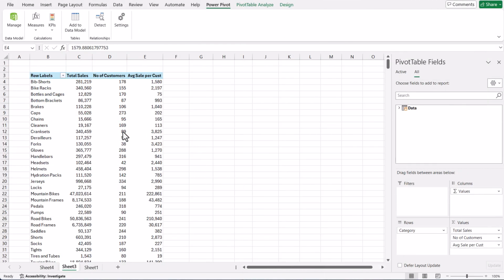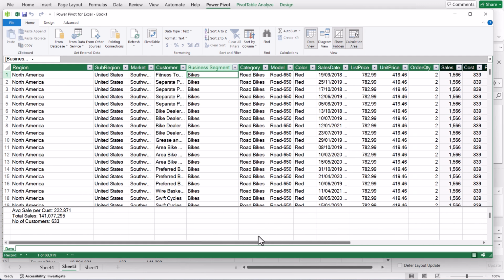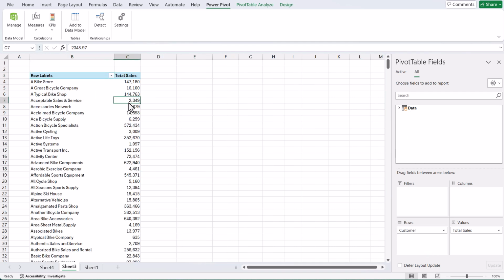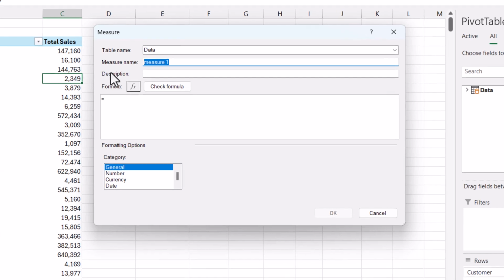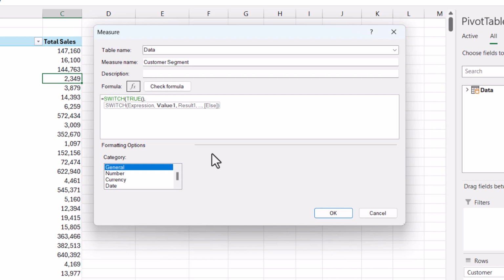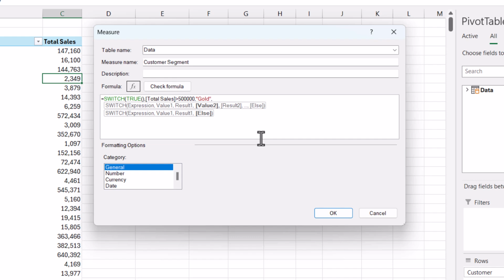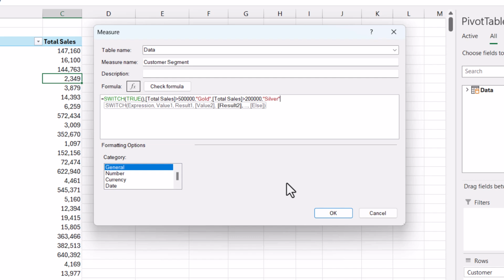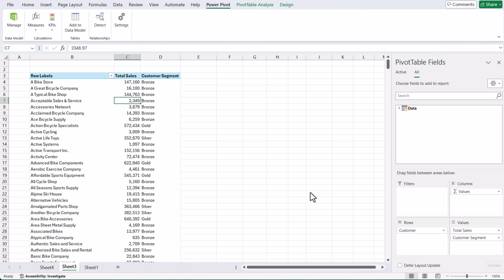Learn Excel Power Pivot: Tutorial 7 - SWITCH Function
Welcome to our Excel Power Pivot tutorial series! In this session, we focus on the SWITCH function, an incredibly useful tool for handling complex if-then conditions in your data analysis. This tutorial is perfect for those who have already grasped the basics of measures and are looking to enhance their skills in managing complex criteria within PivotTables.

🔍 What You'll Learn:
In this tutorial, you will learn:
-Introduction to the SWITCH Function: Understanding what the SWITCH function is and how it can simplify complex if-then statements.
-Creating Customer Segments: How to classify customers into segments (Gold, Silver, Bronze) based on their total sales.
-Using True as an Expression: Utilizing the TRUE function within SWITCH to streamline condition evaluations.
-Building and Applying Measures: Step-by-step guide on creating and applying new measures using the SWITCH function in Power Pivot.
-Practical Example: A real-world scenario demonstrating the application of SWITCH for customer segmentation.

🚀 Tutorial Highlights:
-Simplifying Complex Conditions: Learn how SWITCH can replace nested if-then statements, making your formulas cleaner and easier to manage.
-Customer Segmentation Example: Detailed walkthrough of creating a measure to segment customers by sales amount.
-Hands-On Demonstration: Follow along with practical steps to implement the SWITCH function in your own PivotTables.
-Efficiency and Clarity: Discover how SWITCH improves the readability and efficiency of your data models.
-Tips and Tricks: Get valuable insights into advanced functionalities of Power Pivot and how they can enhance your data analysis workflows.
Join us to master the SWITCH function in Power Pivot and take your data analysis skills to a new level.

👨‍ Instructor: Ian
Ian brings his expertise in analytics to show you how you can easily simplify your data analysis tasks, making your reports both informative and easy to understand.

📝 Please Note:
Ensure you have the appropriate licensing from Microsoft to use Excel Power Pivot. This tutorial is suitable for users of the desktop version of Excel that has Power Pivot included on Windows.